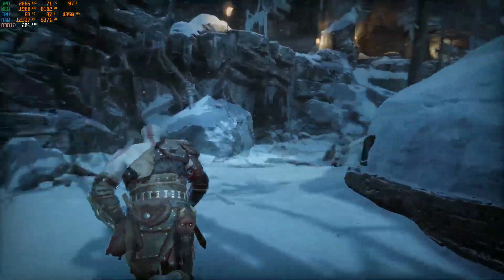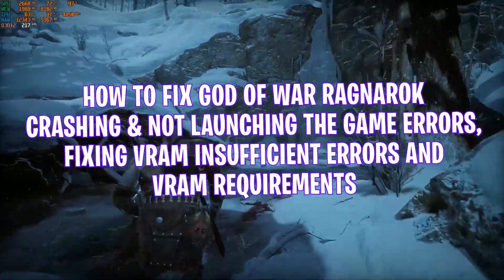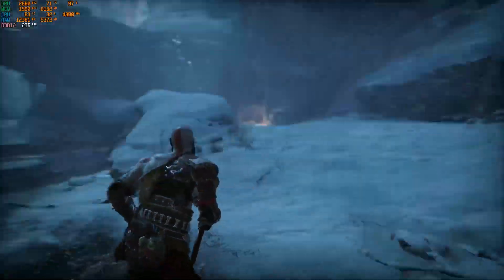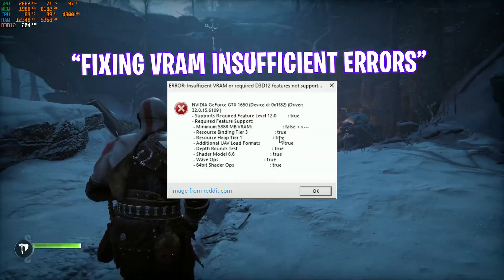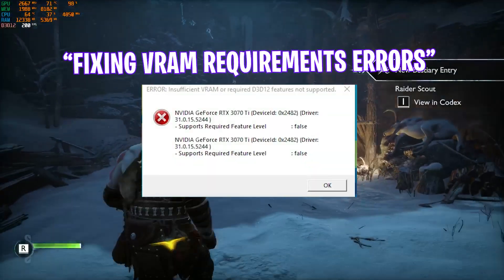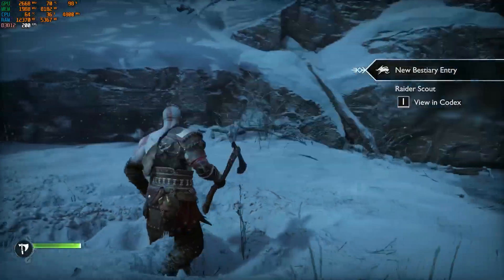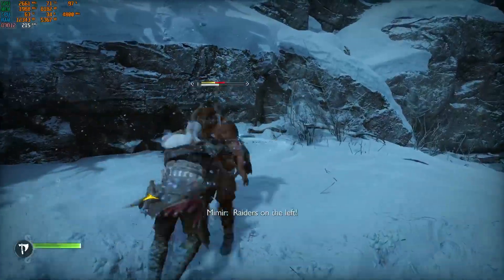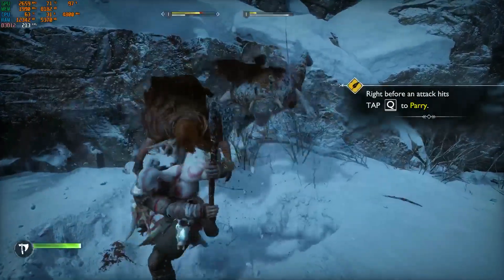How to Fix God of War Ragnarok Crashing | FIX Insufficient VRAM Error & VRAM Requirement Errors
In this Video, shows you How to Fix God of War Ragnarok Crashing & Not Launching, Working (Fix All Errors With VRAM Insufficient), Fix Crashing On any PC and (Application has unexpectedly stopped working) while launching game. Using these methods will helps you fix any crashing and errors. This guide is working on any Low-end to High-end systems, Desktop/Laptop PC's. By the end, you should have a smooth & crash free game experience with this Best God of War Ragnarok Crashing Fix guide.

TITLE► How to Fix God of War Ragnarok Crashing | FIX Insufficient VRAM Error & VRAM Requirement Errors

🔽 Download Links 🔽:

►✔️God of War Ragnarok Crashing Fix PACK [Server 1]

►✔️God of War Ragnarok Crashing Fix PACK [Server 2]

🕒Timestamps🕒
Intro - 0:00
God of War Ragnarok Compatibility - 0:38
GPU Settings - 0:56
GPU Drivers Update - 1:21
Windows updates - 1:37
Sfc /Scannow - 2:07
God of War Ragnarok Crashing Fix PACK - 2:43
DirectX, VCruntime errors - 3:01
God of War Ragnarok Priority - 3:38
Clean Temp - 3:46
God of War Ragnarok VRAM issue Fixing - 4:13
Gameplay  - 4:44
Outro - 5:03

🔸🔧How To Boost FPS, FIX Lag And FPS Drops In Deadlock📈✅| Max FPS | Deadlock Best Settings!

🔸🔧How To Boost FPS, FIX Lag And FPS Drops In Space Marine 2📈✅| Max FPS | Best Settings!

🔸🔧How To Boost FPS, Fix FPS Drops in Valorant Episode 9 Act 2✅| Valorant Low End PC Fix Lag 2024!